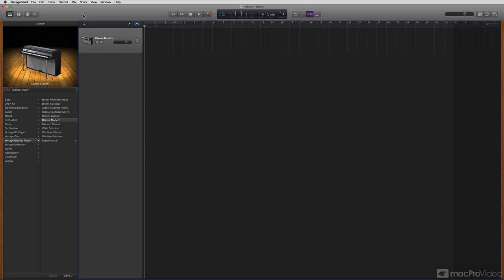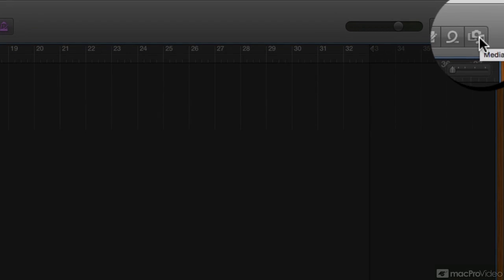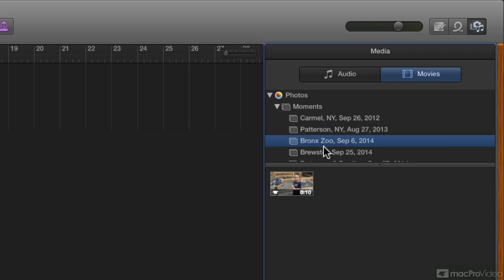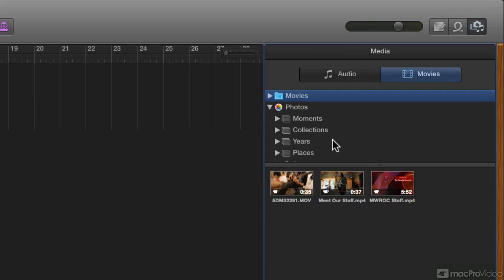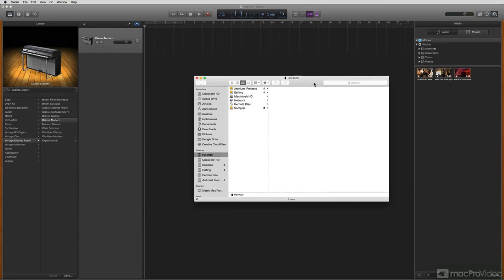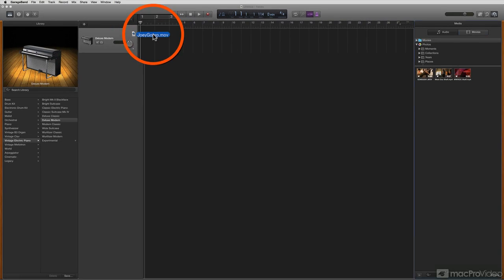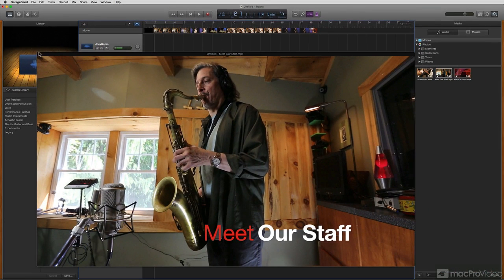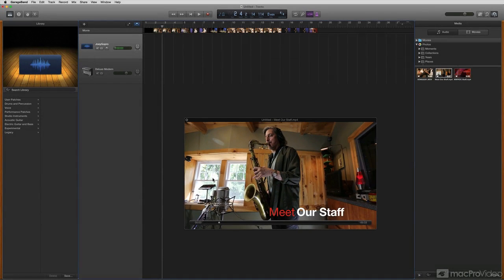GarageBand 201: Production Workflows - 3. Importing Movies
GarageBand 201: Production Workflows by Matt Vanacoro
Video 3 of 29 for GarageBand 201: Production Workflows

Nothing is better than a simple-to-use DAW for creating projects that dont require the complication of a full-featured DAW. That's Apples GarageBand! Its free and it comes with your Mac! This course is designed to give you the production skills to make the most of this deceptively powerful program!

Score movies and create professional sounding podcasts. Use its tools to quickly turn your ideas into songs. There are a ton of sophisticated loops, arpeggiators, kickin drums and expansive synths just waiting for you to generate club-ready dance music. Theres really very little that Logic Pros little sister cant do!

And, for all you awesome music teachers out there (we love educators), theres no better teaching DAW anywhere. Matt Vanacoro, a professional educator himself, shares his GarageBand teaching tips and tricks to help you integrate this free Apple software into your daily curriculum. Expand your GarageBand skills in this Production Workflow course.